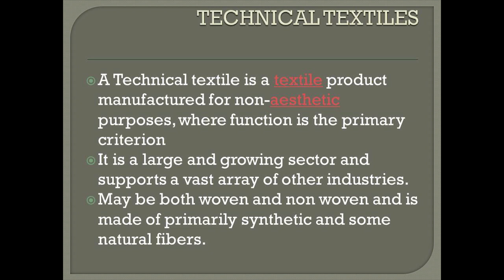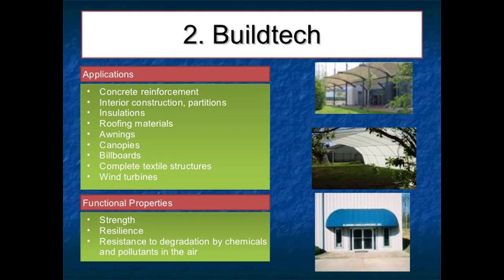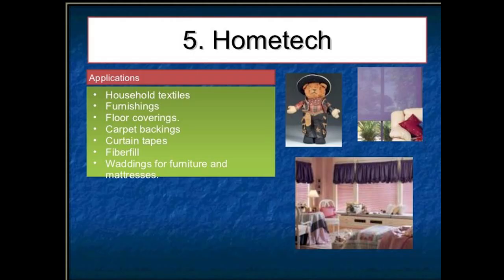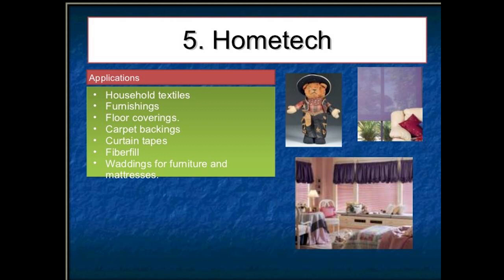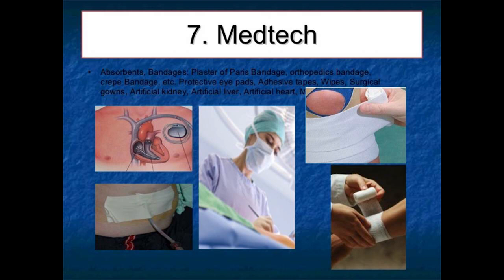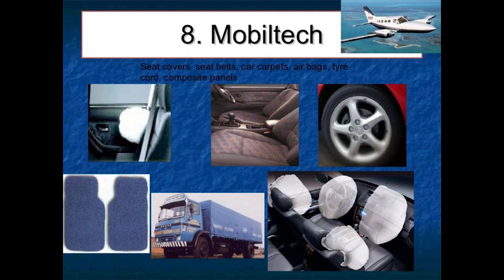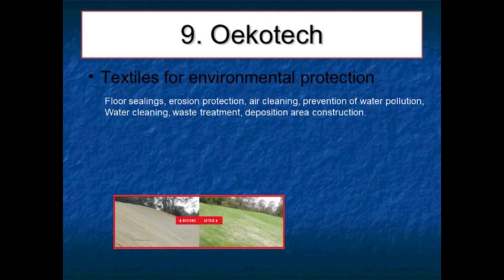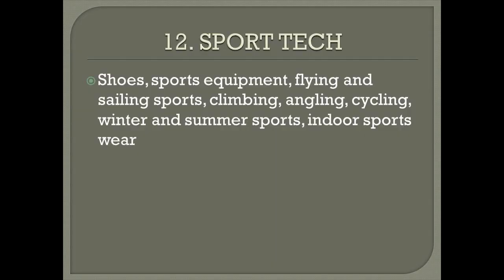Ms.Vidhya - Costume Design and Fashion Technical Textiles